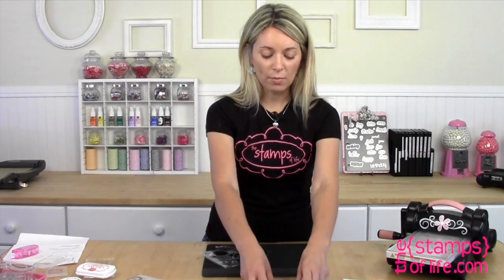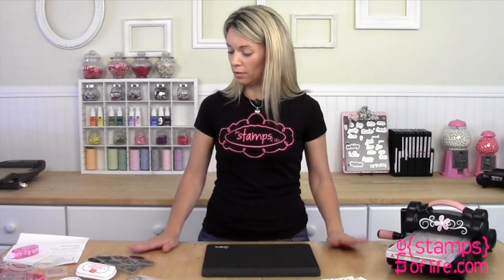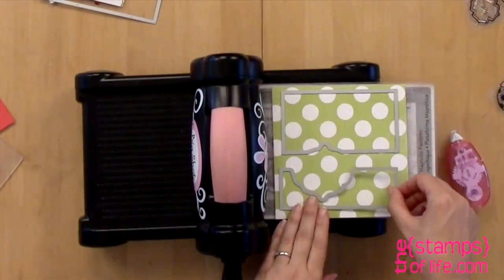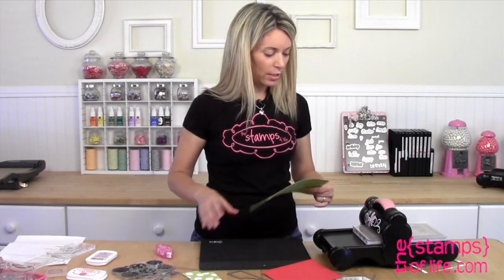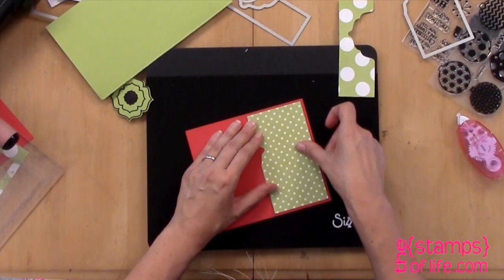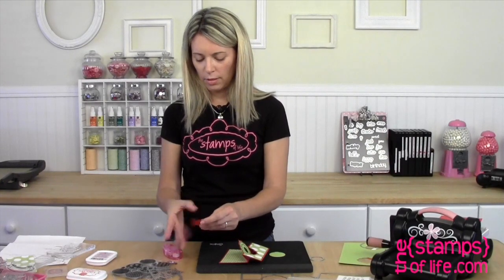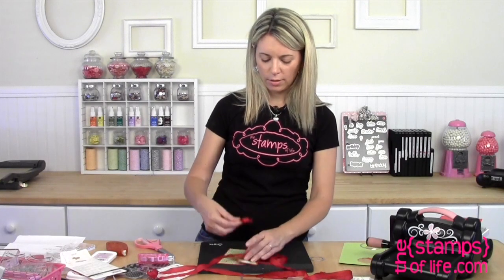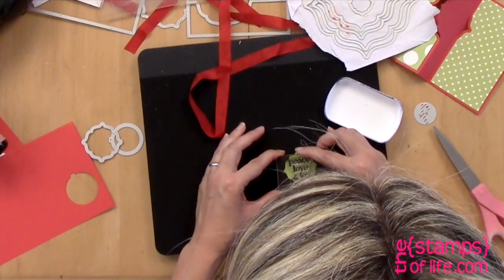The Stamps of Life 30 Second Card in 5 Minutes September 2014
Have some fun watching this new episode of The 30 Second Card in 5 Minutes. Stephanie uses some products released in September to create a cute and quick card. Have you ever tried to make a card in a very short amount of time? For more of these episodes go to the video page on our